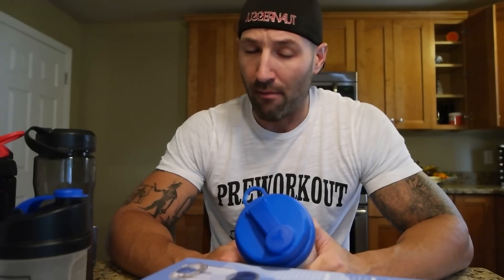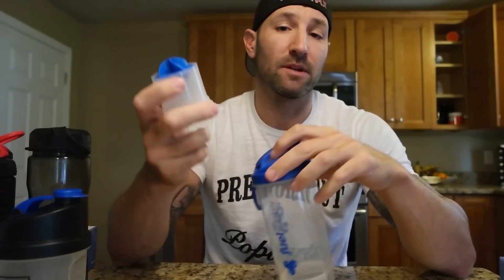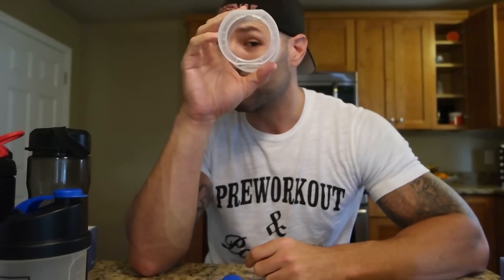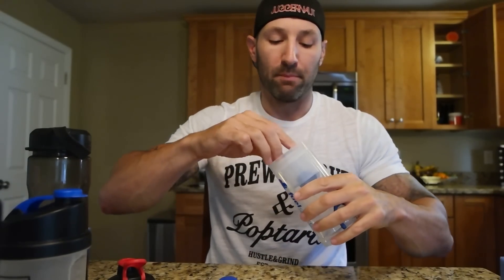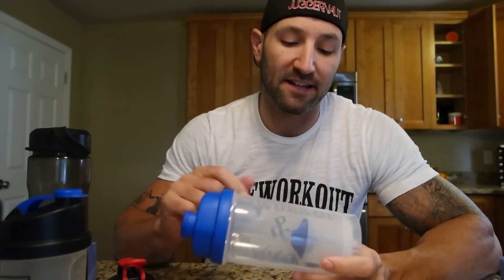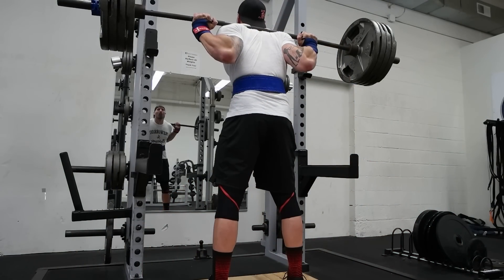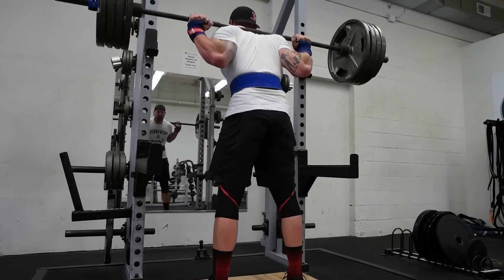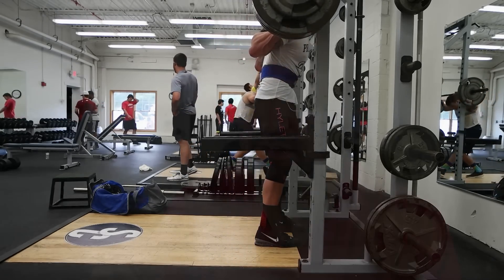Mid-Life Training Crisis and FuelShaker Overview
Ever feel like you have no direction and need to make a change? For me it's a yearly occurrence, but in the long run it always leads to better results.